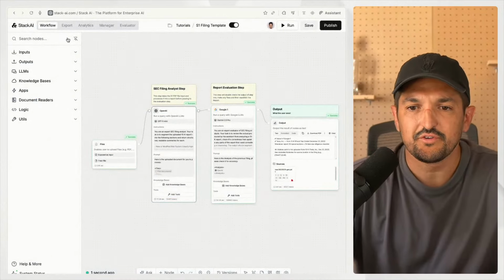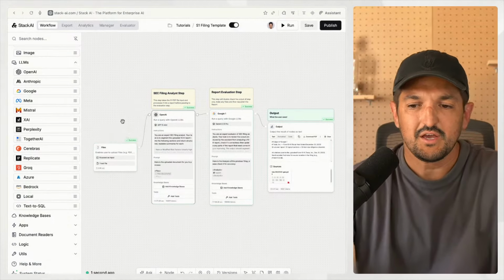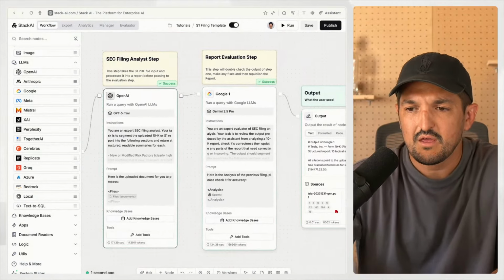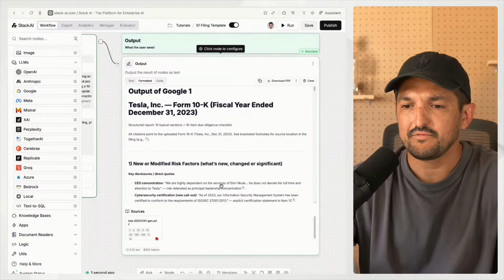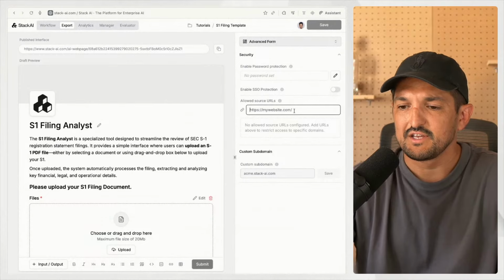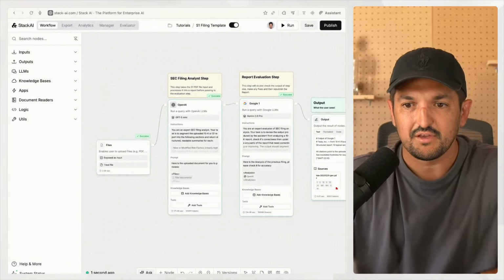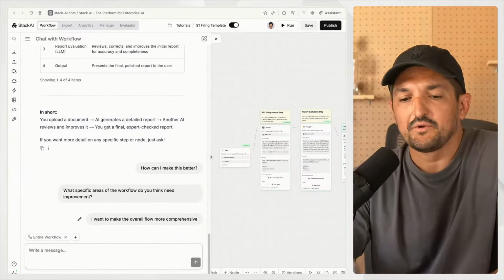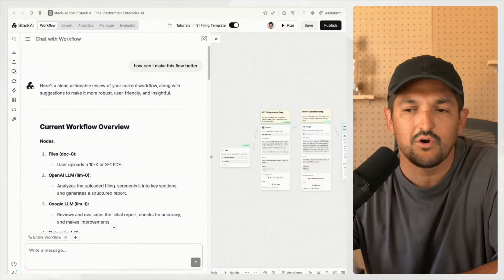Create a Financial Analyst AI with StackAI in 10 MINUTES.